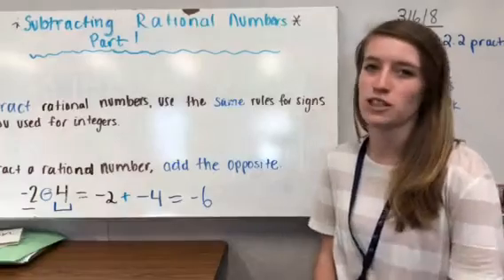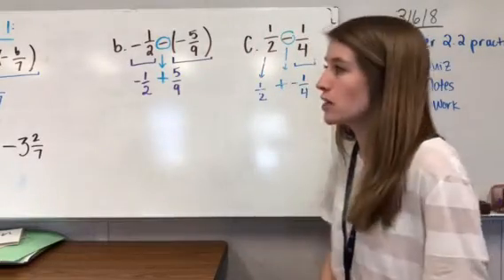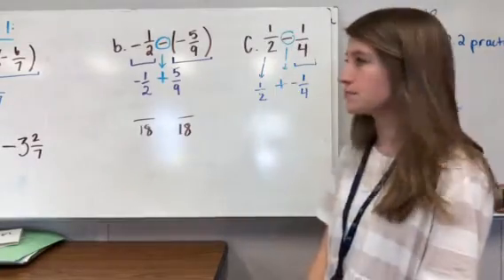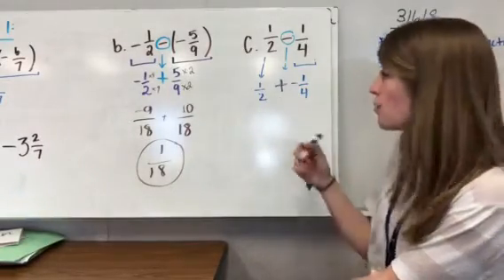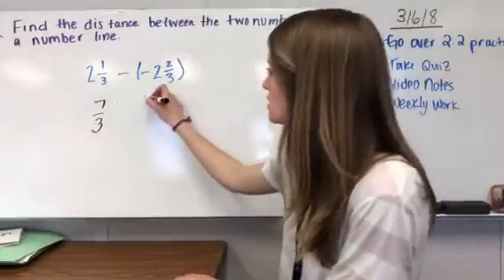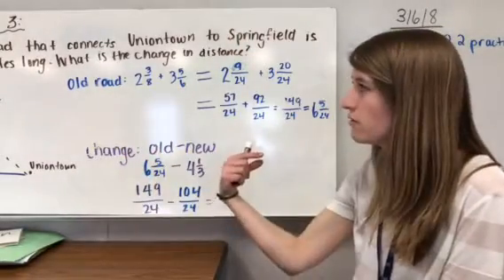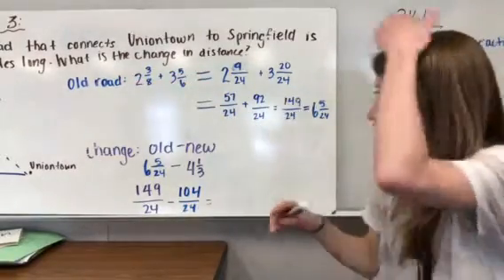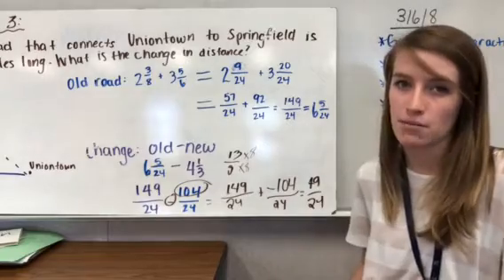Subtracting Rational Numbers part 1